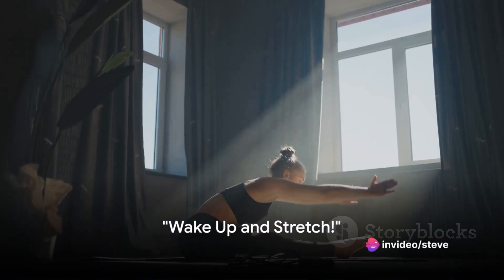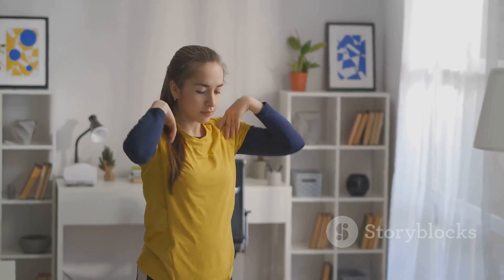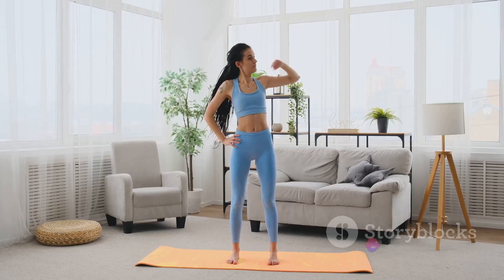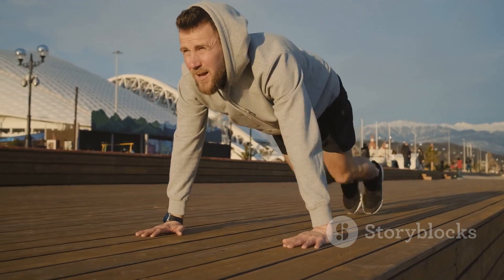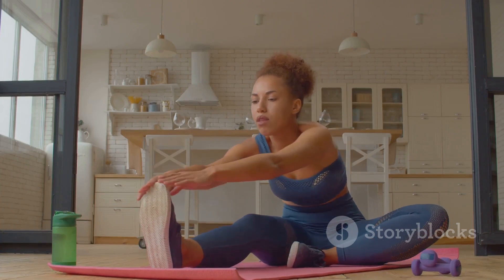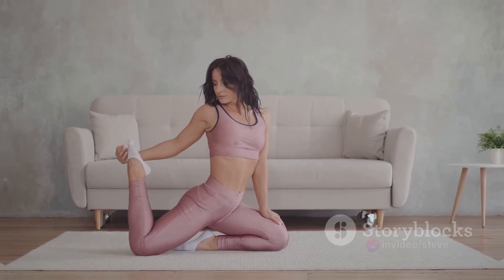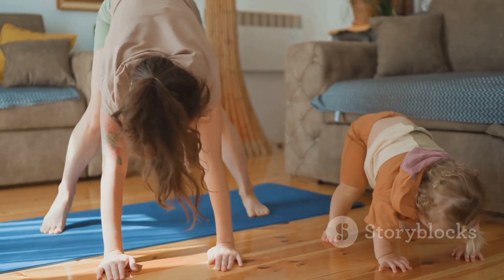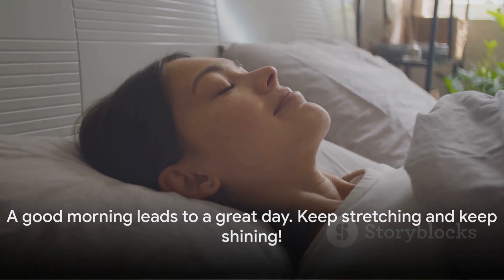10-Minute Morning Stretch Routine for Flexibility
Jumpstart your day with a quick 10-minute morning stretch routine for flexibility.
Morning, stretch, routine, flexibility, energize
Wake Up & Stretch: Your 10-Minute Morning Routine